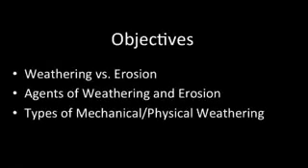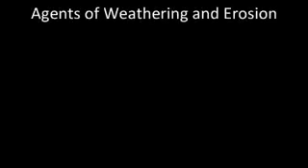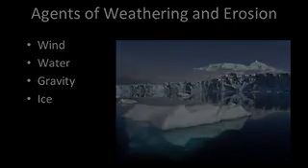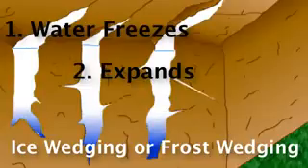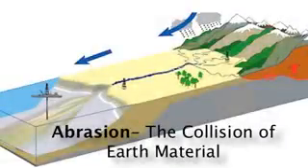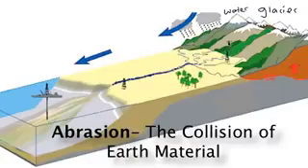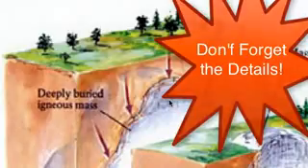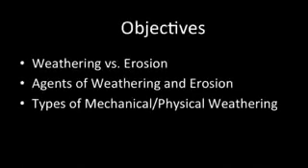Weathering and Erosion Basics